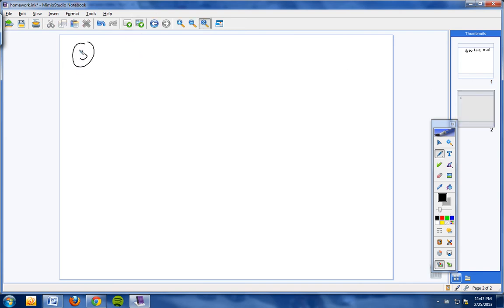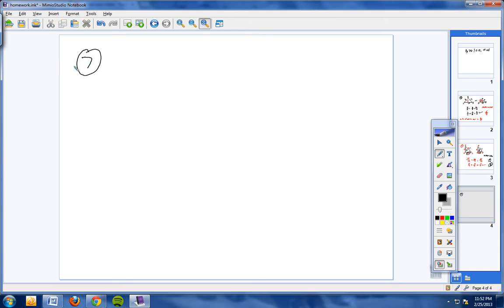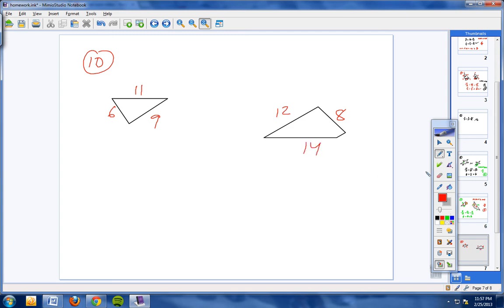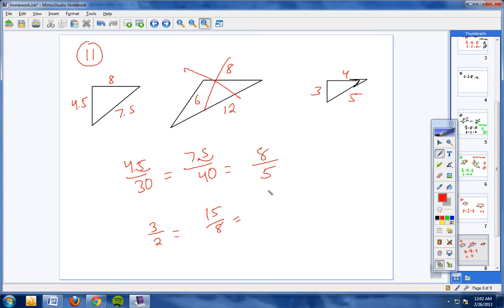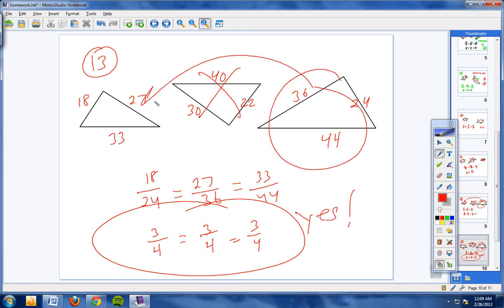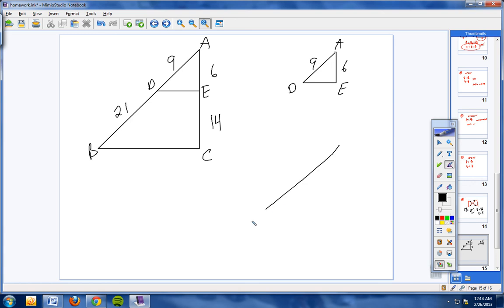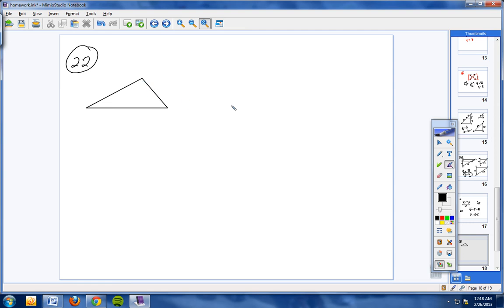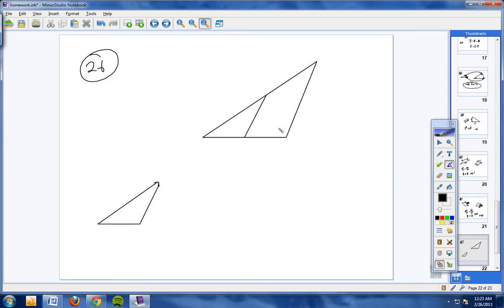Lesson 7.4 Homework